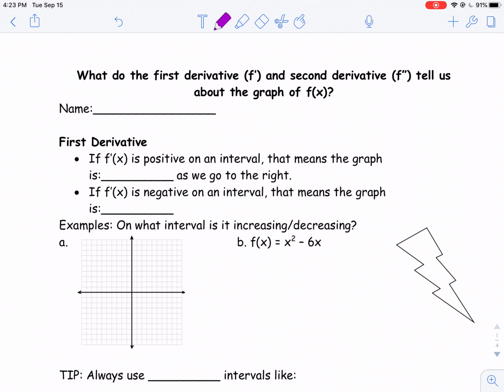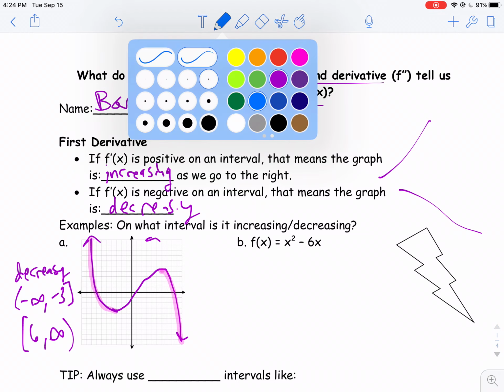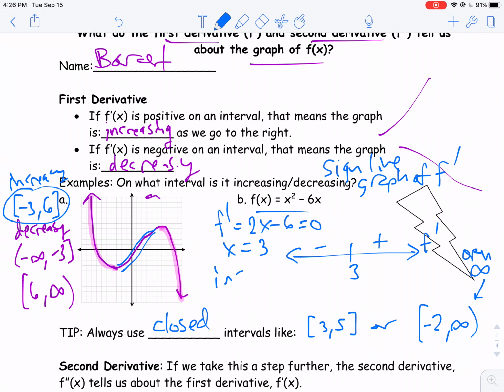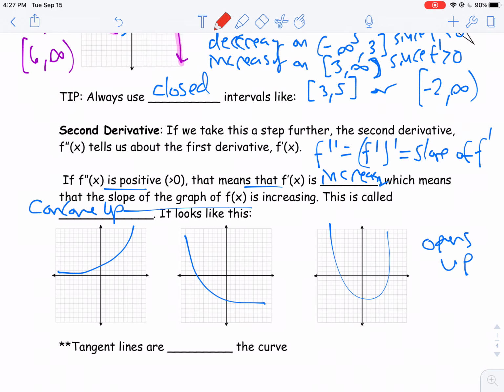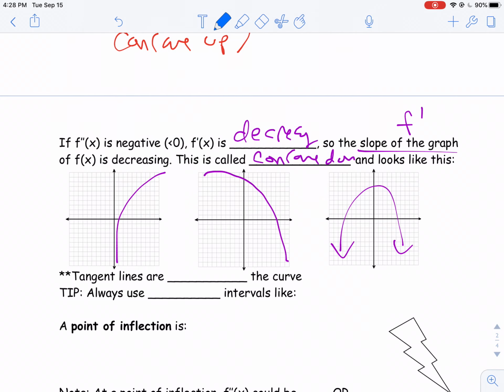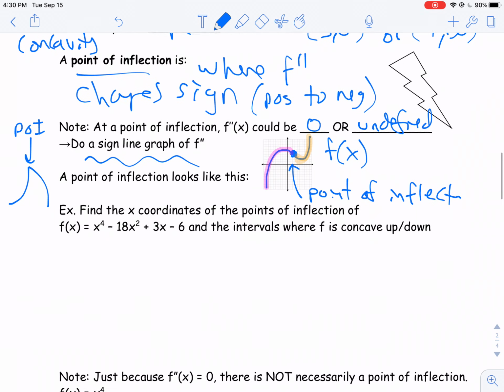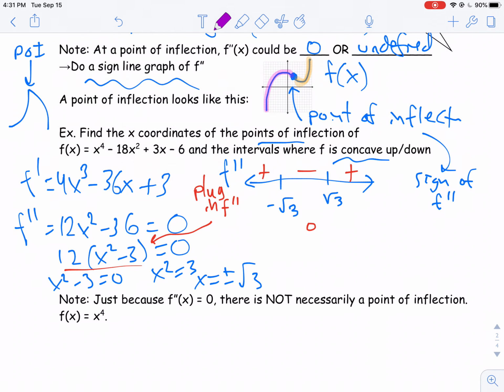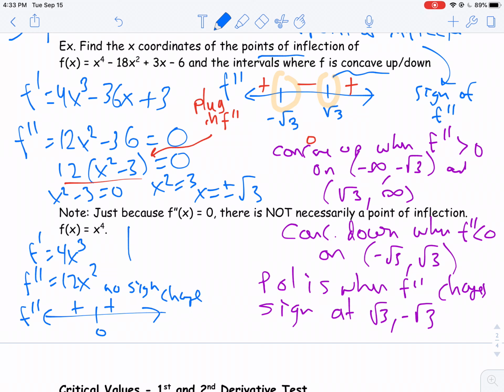Derivatives affect shape of graph part 1